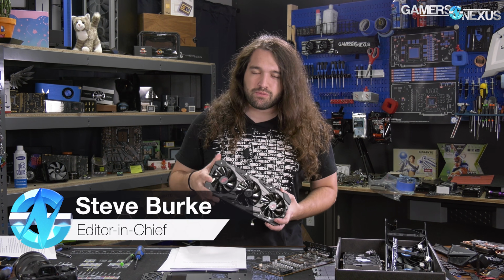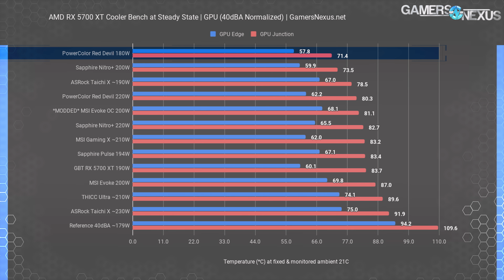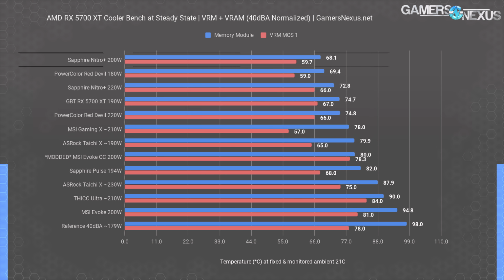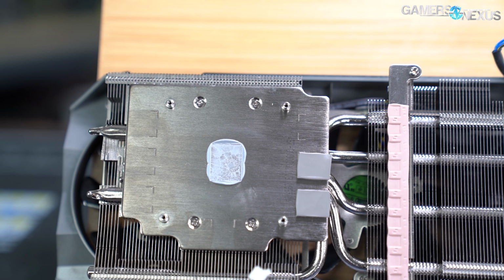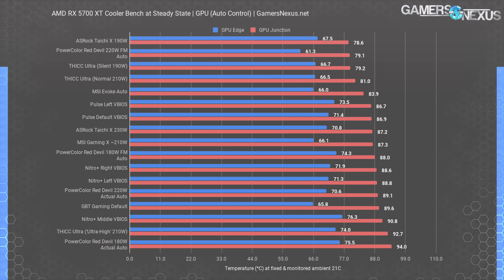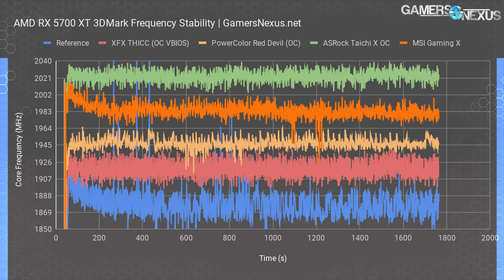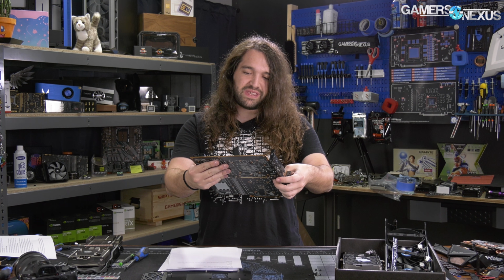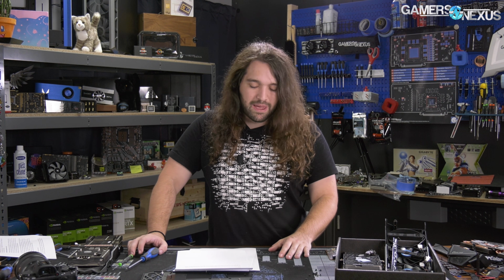PowerColor RX 5700 XT Red Devil Review vs. The Hype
We're finally benchmarking and reviewing the Powercolor RX 5700 XT Red Devil, featuring the AMD Navi GPU. This review tests the Red Devil vs. Sapphire Nitro, MSI Gaming X, & more.

Or Gigabyte's more normal Gaming OC 5700 XT (Amazon)

In this review of the Powercolor RX 5700 XT Red Devil, we look at thermals (temperature) for Junction, GDDR6 memory, and VRM MOSFETs, particularly as compared vs. other RX 5700 XT cards. The reference card, Sapphire Pulse, Sapphire Nitro OC+, ASRock Taichi X, MSI Evoke, Gaming X, Gigabyte Gaming OC, and others are all on the charts.

Video: Josh Svoboda, Andrew Coleman